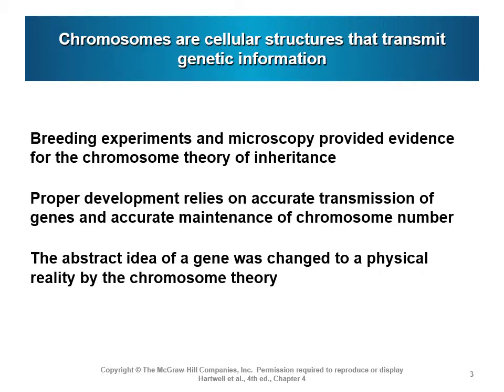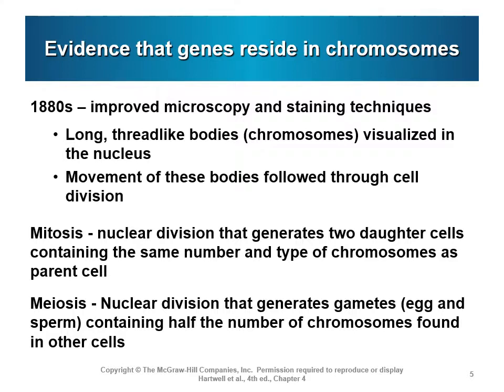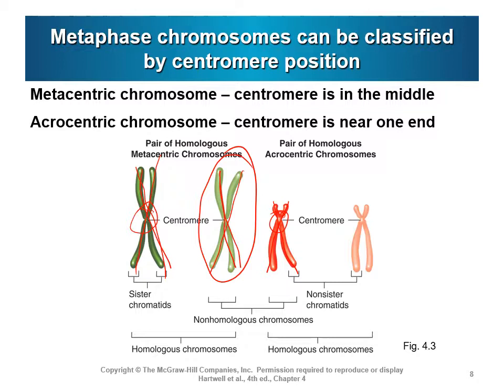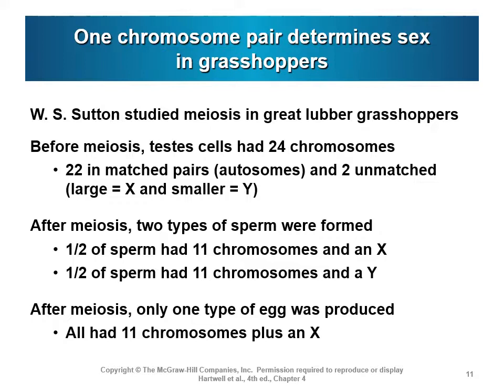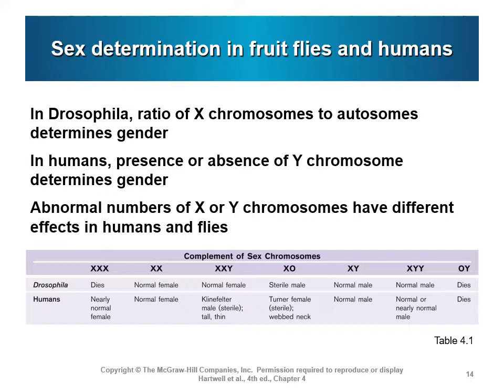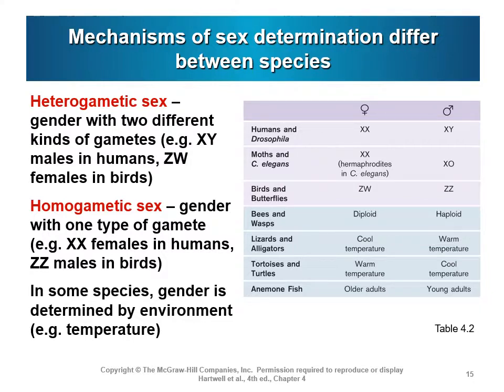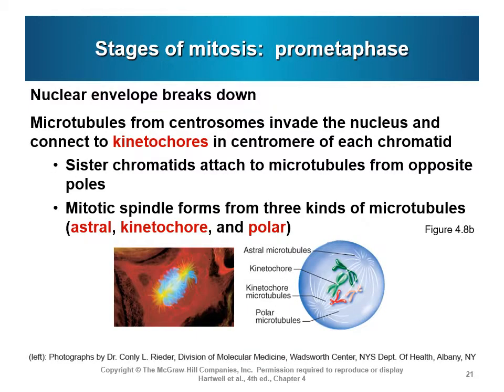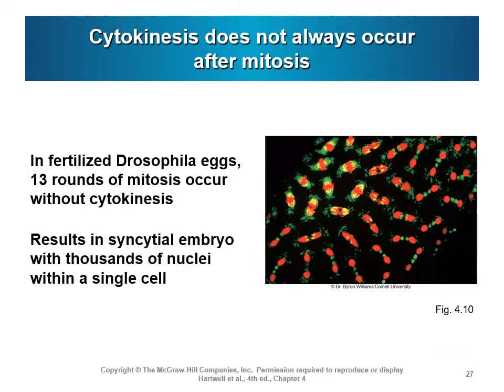Ch04 Hartwell4e Part1